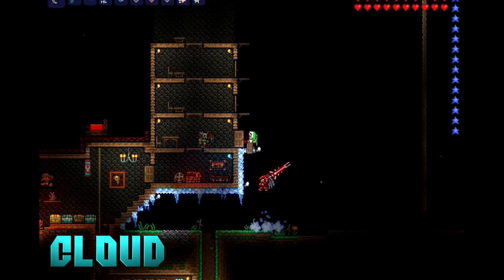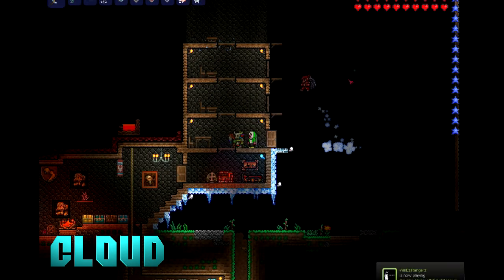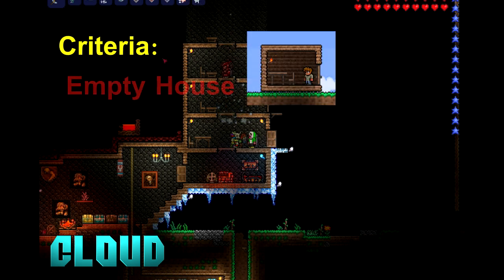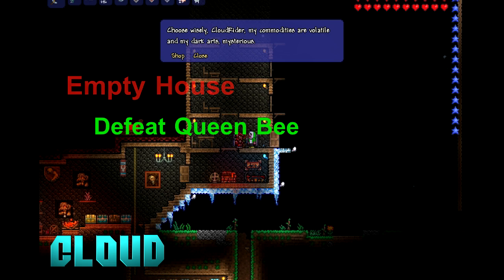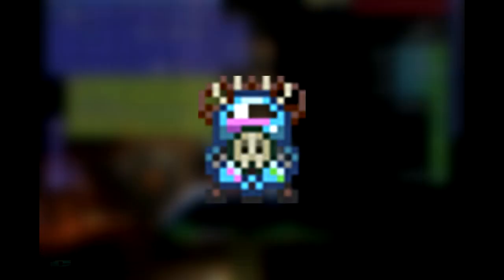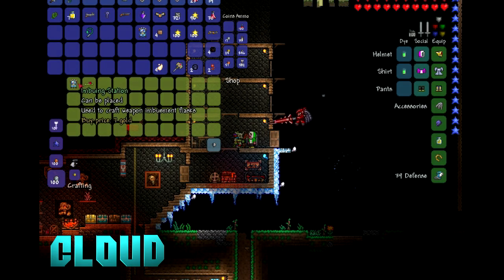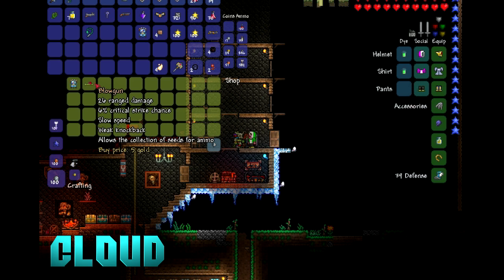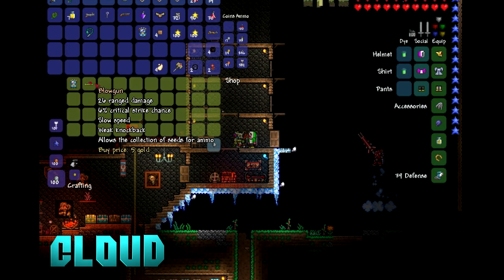Terraria 1.2 - Witch Doctor NPC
---Sub to become part of the BADASS !---
Cloud Here Hope You Guys Enjoy This Video